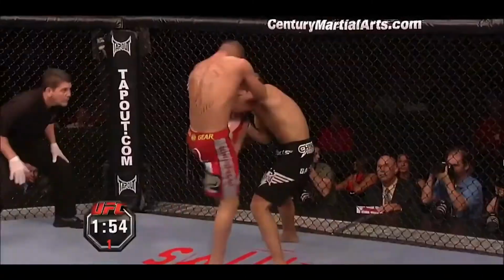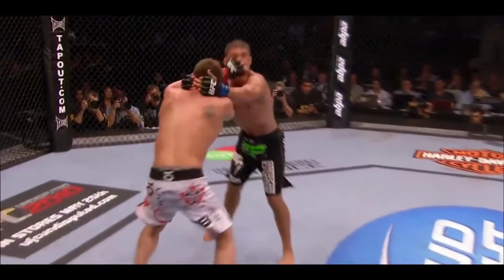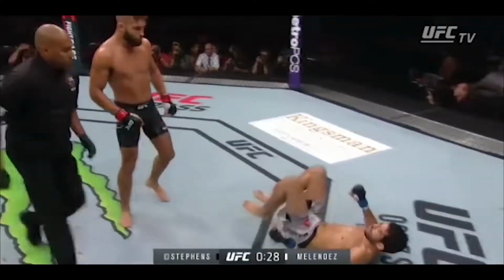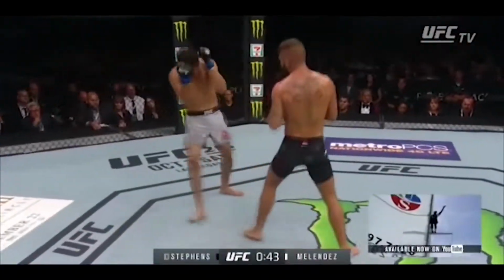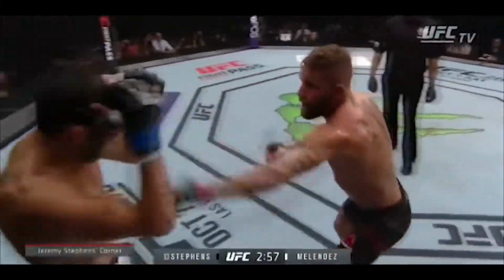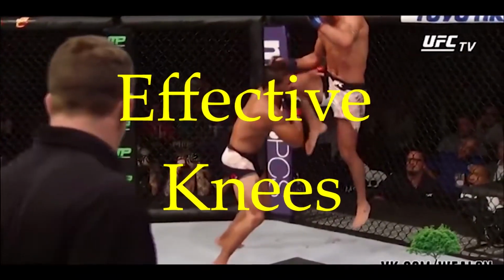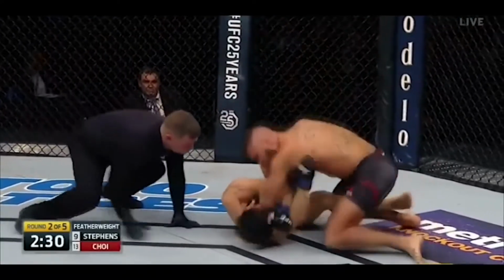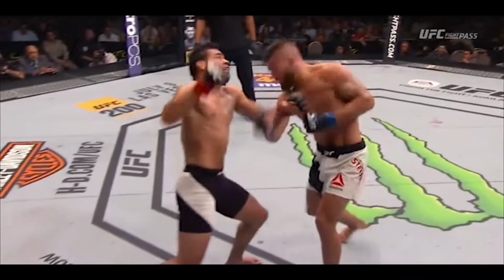Breaking down the Rebirth & Weapons of Jeremy "Lil'Heathen" Stephens *HIGHLIGHTS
Breaking down the Rebirth & Weapons of Jeremy "Lil'Heathen"  Stephens . The featherweight banger defeated Josh Emmett last night at UFC Fight Night Orlando putting himself in line for a potential title shot.

Most of the time, however, we give credits to the author of quotes, photos and other related materials. We sourced these materials from various internet sites, in an effort to advance understanding of environmental, political, geographical, anthropological, biological, human rights, economic, democratic, scientific, cultural and social justice issues, etc.

In accordance with Title 17 U.S.C. Section 107, the material on this site is distributed without profit to those who have expressed a prior interest in receiving the included information for research and educational purposes. (For more information go